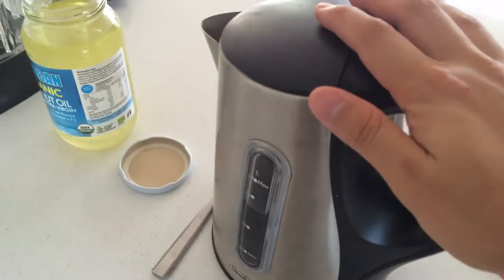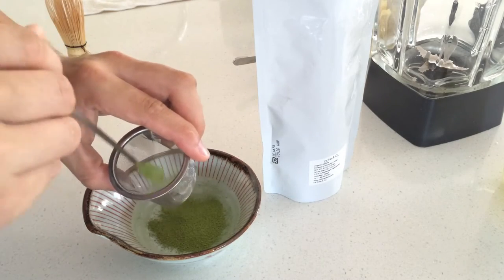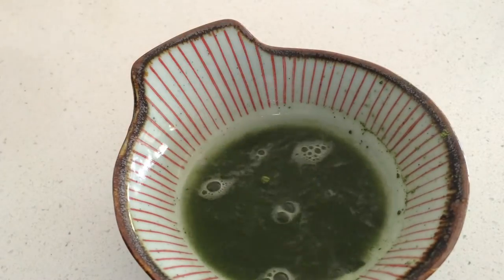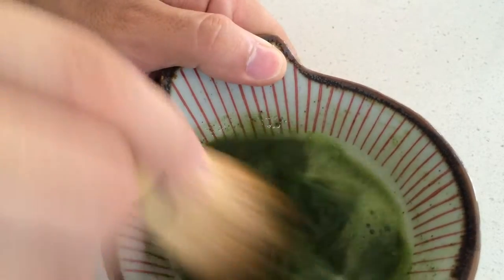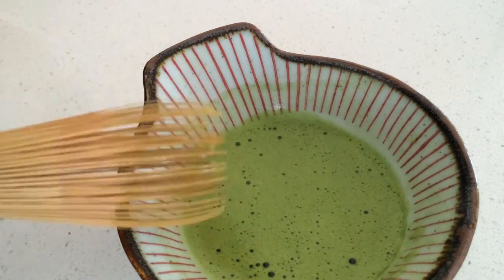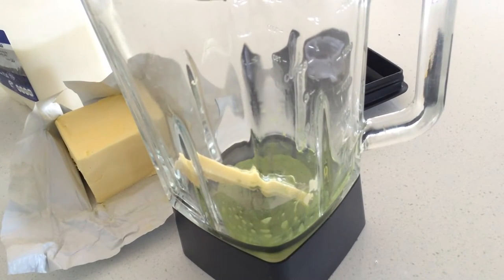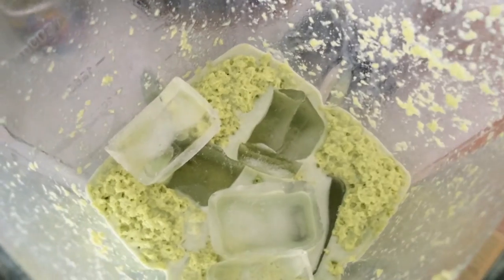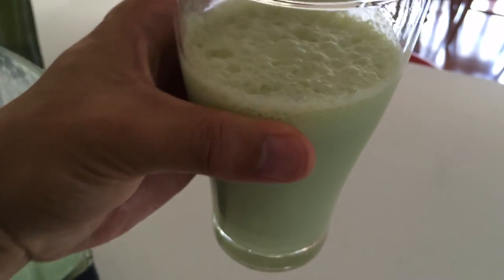BULLETPROOF MATCHA GREEN TEA